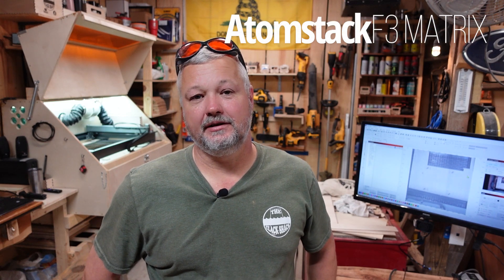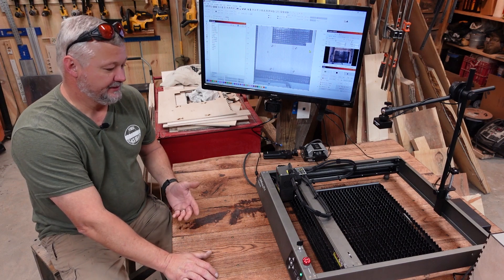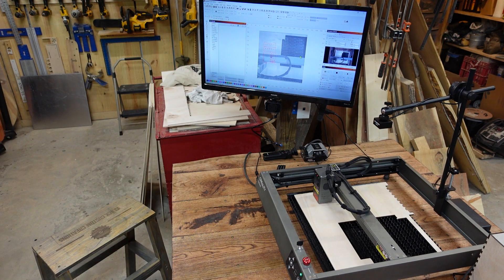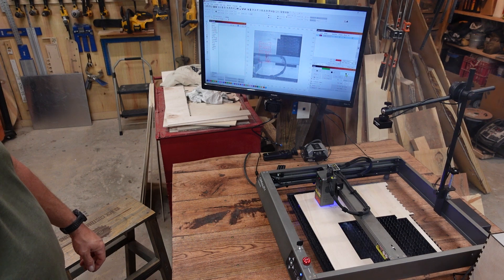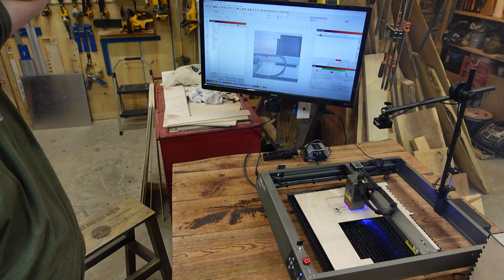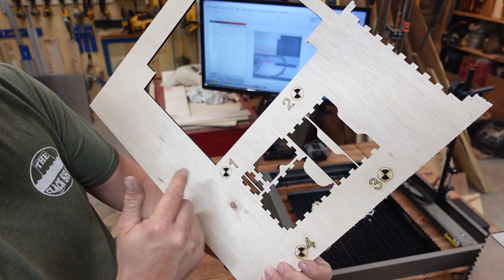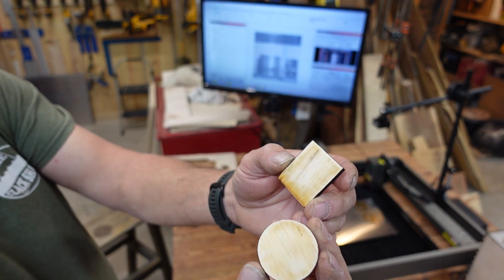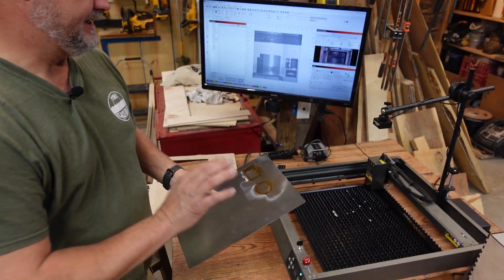Atomstack F3 Matrix cutting surface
Testing out the Atomstack F3 Matrix cutting panel. This is a new twist on traditional cutting panels. Check out how this thing does. @atomstack.official

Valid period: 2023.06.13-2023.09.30